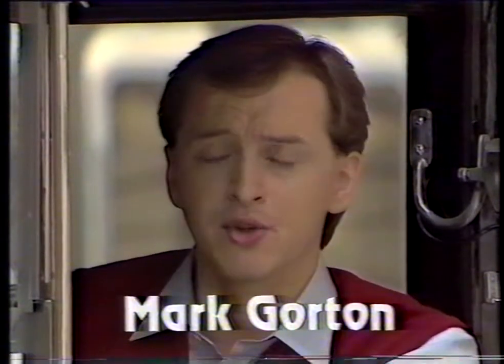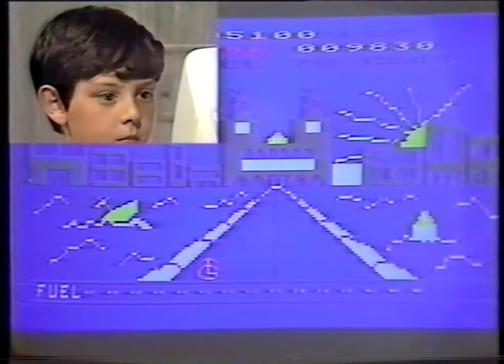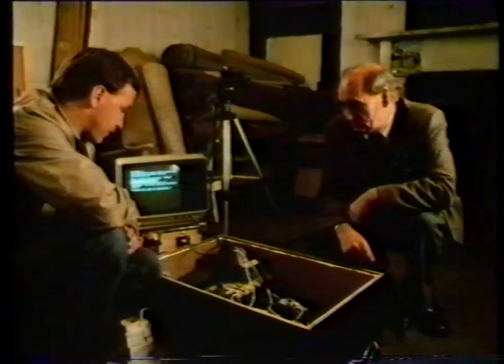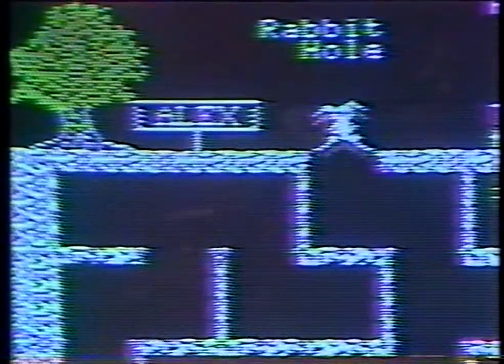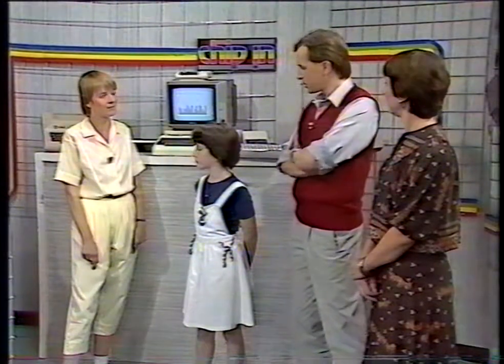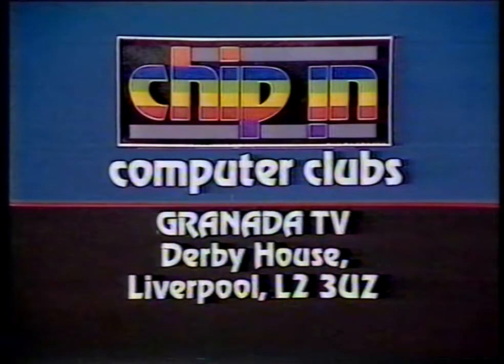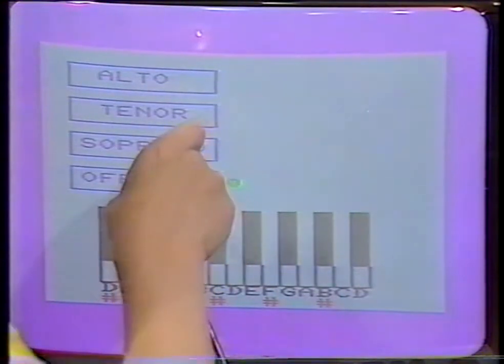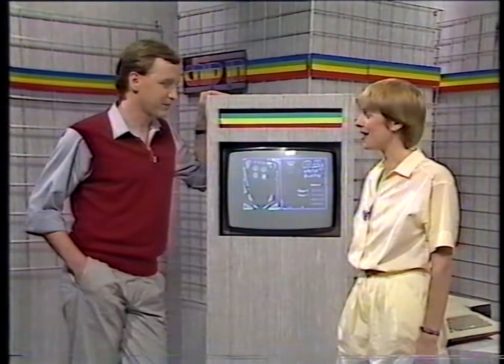Chip In - Episode 1 - Granada TV 1983 - VHS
Chip In is an educational programme about home computers. First broadcast in 1983 by Granada Television in the UK. Each episode looks at how home computers can be used to help us in every day life, from education and learning, to entertainment and gaming.

Presented by Mark Gorton and Jane Bird.
Filmed at Granada TV Studios, Derby House, Liverpool L2 3UZ